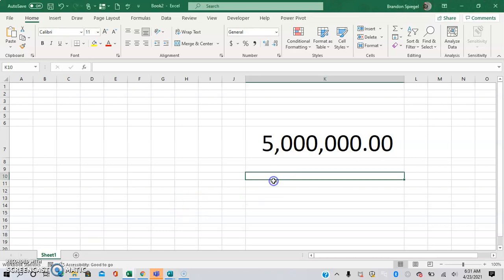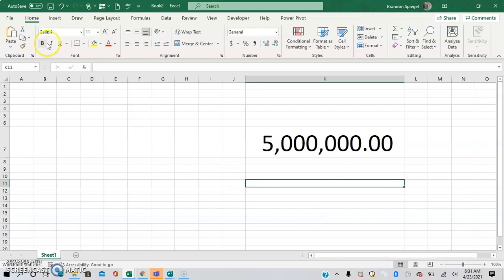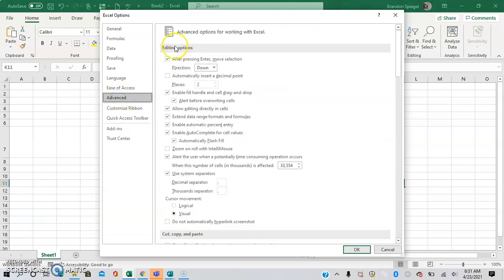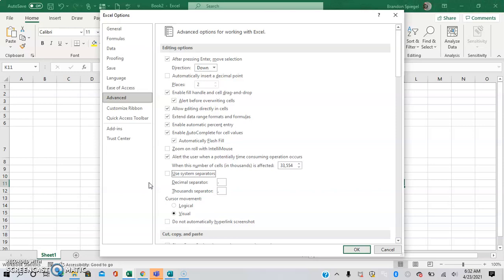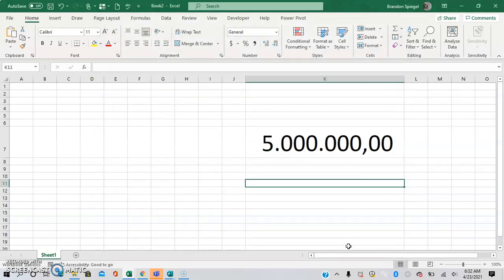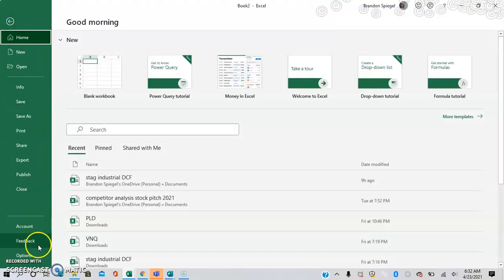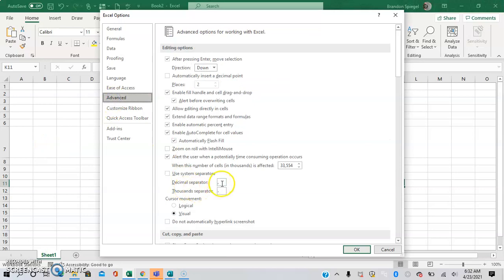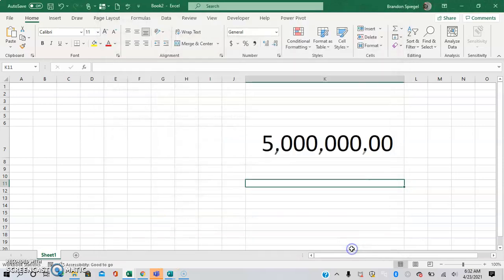How To Change The Numeric Separators Used In Microsoft Excel. Change Thousands and Decimal Separator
What's going on YouTube? In this tutorial I show you how to change the numeric separators that are used in excel. In the US there is a default where a . is used to separate whole numbers from the decimal numbers, and a , to separate the thousands places. Interestingly, in Europe it is actually swapped, where the , symbol is used to separate whole numbers from decimals, and . is used to separate the thousands places. Excel has a default based on your location, and in this tutorial I show you how to change the default!

Yotta Savings -